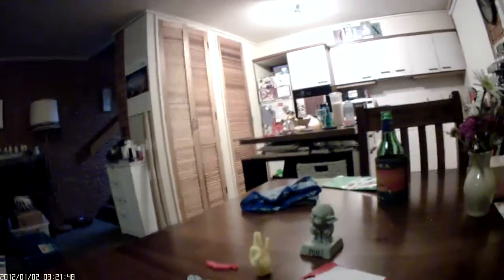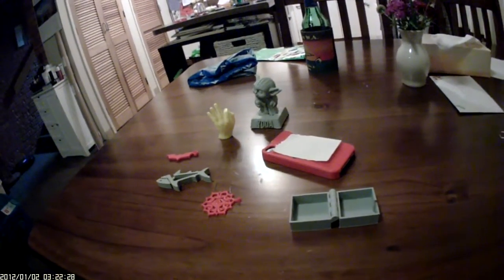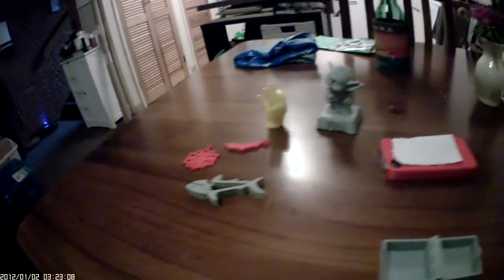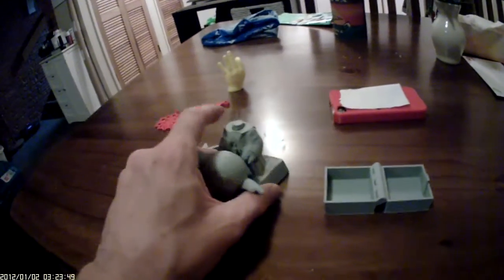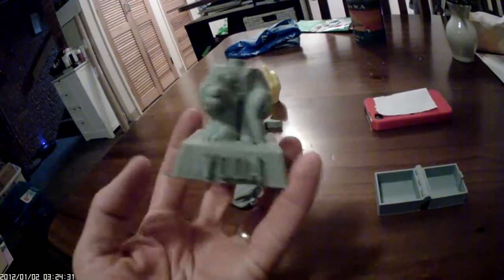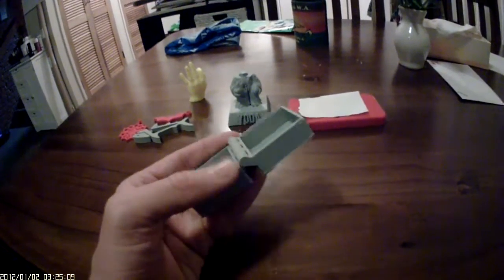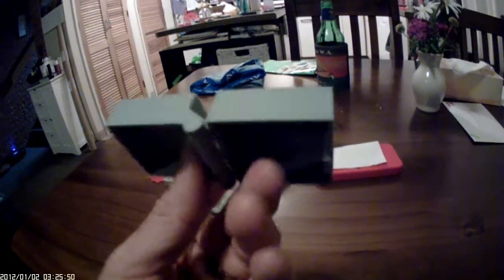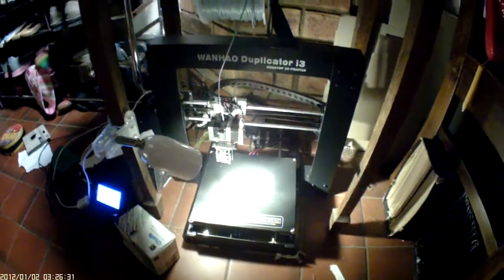Wanhao I3 first 3d prints in PLA and abs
Wanhao I3 first prints in PLA and abs